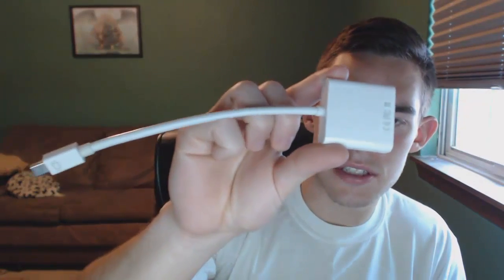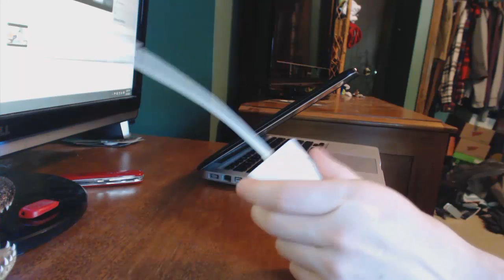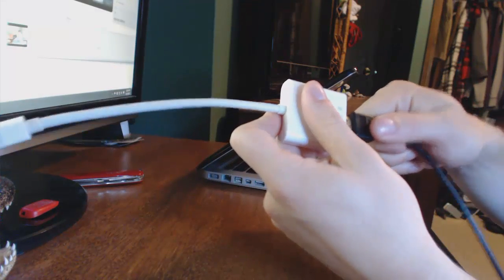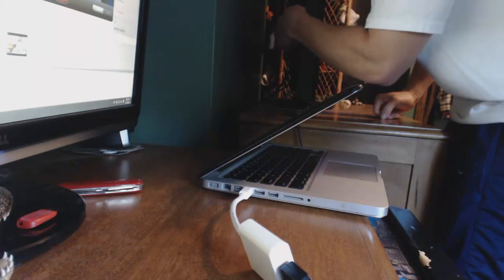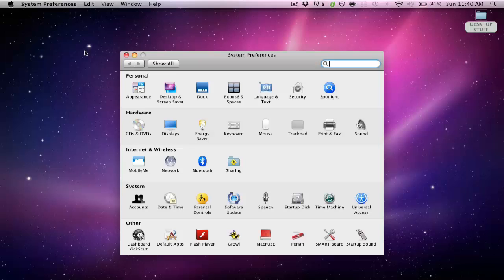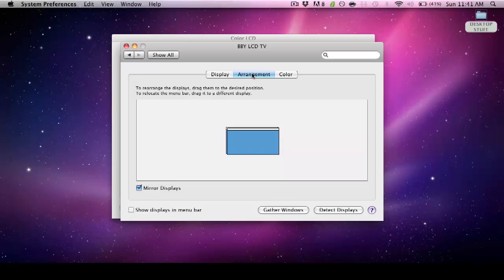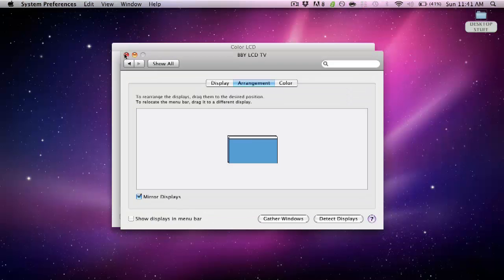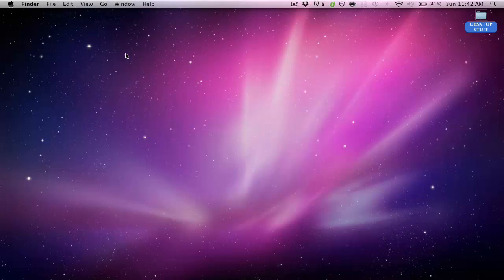How to Connect Macbook Pro to TV [SETUP & SETTINGS]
Link to Thunderbolt to HDMI cord

Link to HDMI Cord

This is a tutorial to connect your macbook pro to tv. It's pretty simple and only takes two cords (HDMI Cord and a Thunderbolt to HDMI cord). On newer models you only need an HDMI cord to hook up a macbook to tv. On models from 2009 earlier you may not be able to get audio through the HDMI cord.